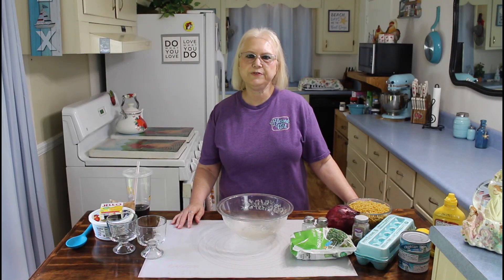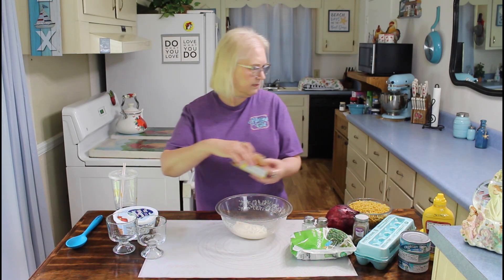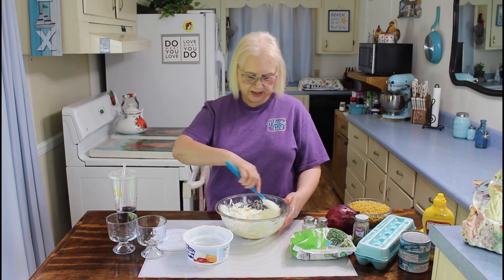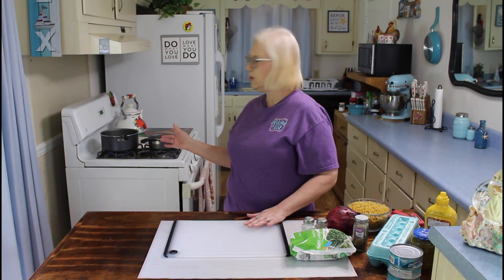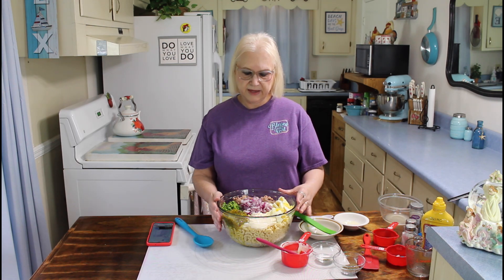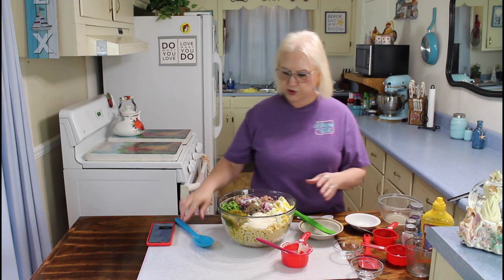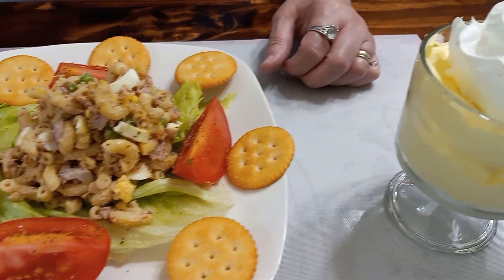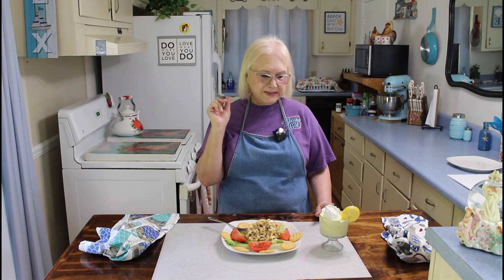Tuna Macaroni Salad and Two Ingredient Cool Lemon Dessert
Tuna Macaroni Salad
Ingredients
     16 ounce box elbow macaroni
     3 (5 ounce) cans tuna packed in water, drained well
     3 hard-boiled eggs, chopped
     1/2 cup onion diced or 1 shallot diced
     1 cup mayonnaise
     ½ cup sweet pickle relish
     1 Tablespoon celery seed
     1 Tablespoon lemon juice
     1 teaspoon salt
     ½ teaspoon pepper
     1 cup frozen peas, thawed

Instructions
     Cook macaroni according to directions on package.
     Once macaroni is cooked, drain well and rinse with cold water until pasta has cooled. Pour drained macaroni into a large bowl.
     Add mayonnaise, relish, chopped eggs, thawed peas, tuna, celery seed, lemon juice, salt, pepper
      Stir well to combine.
     Cover bowl with plastic wrap.
     Put bowl into the fridge for a couple of hours, then serve.

Cool Lemon Dessert
Ingredients
      1  3 ounce box lemon jello (regular or sugar free)
      1 16 ounce container cool whip
Instructions
      Mix together really well, and then freeze for a couple of hours.
      Your are then ready to scoop it out and serve.

75 Tremont Dr. S.E.